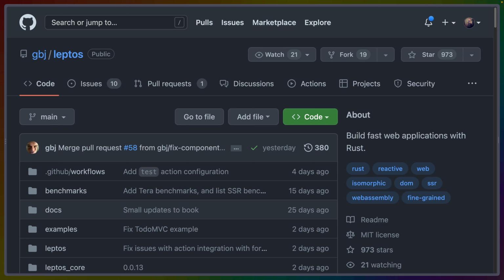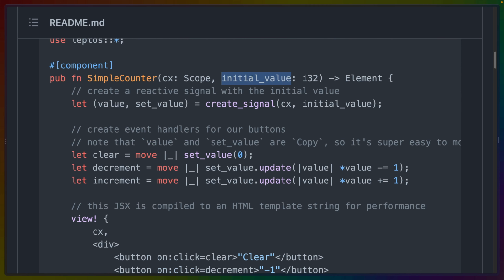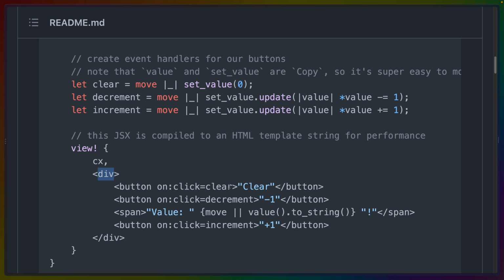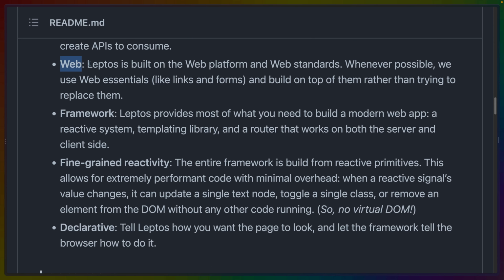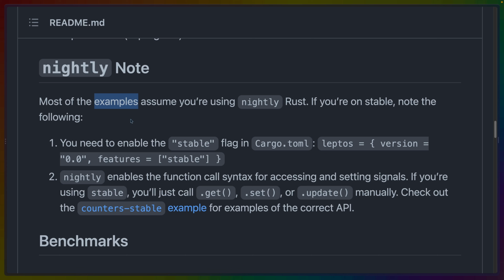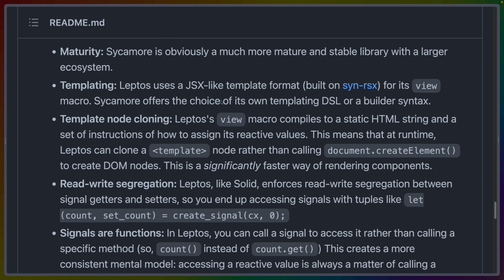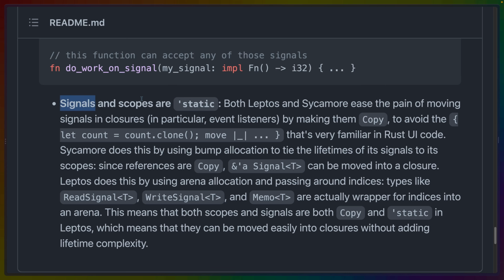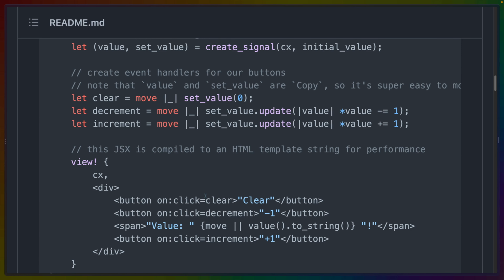Fine Grained Reactivity with Leptos, Rust, and WASM